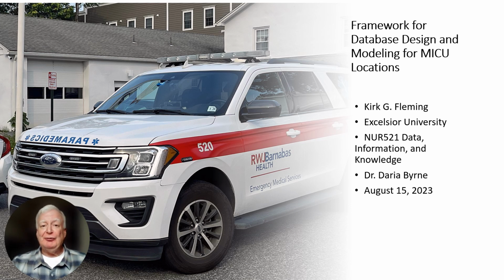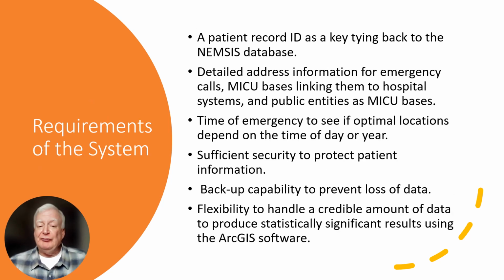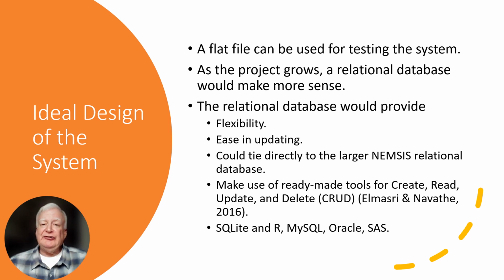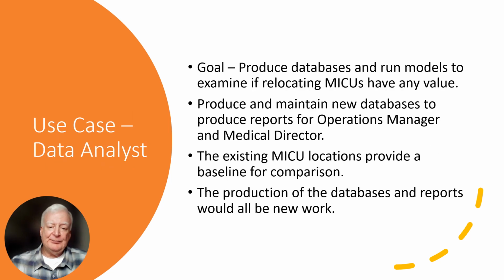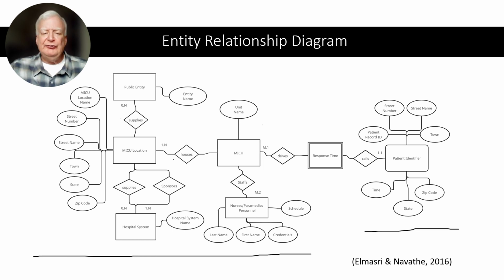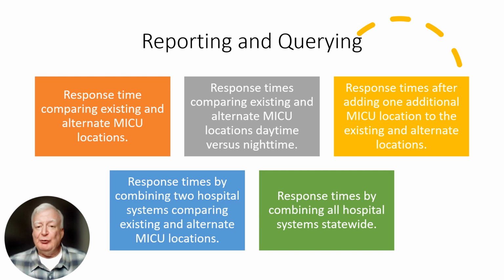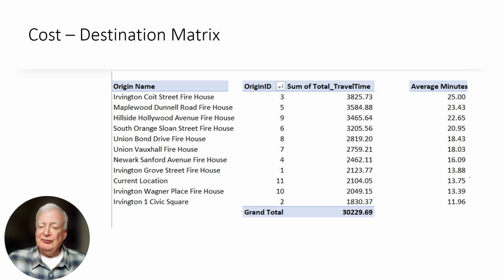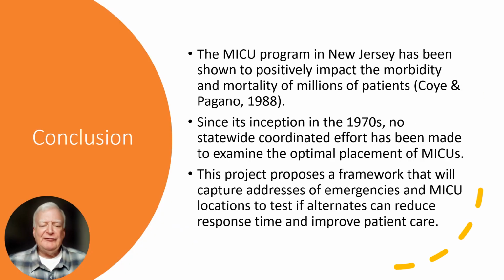NUR 521 Final Project Version 2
A video presentation explaining a proposed database framework to see if Mobile Intensive Care Units are optimally located using actual emergency call location data.